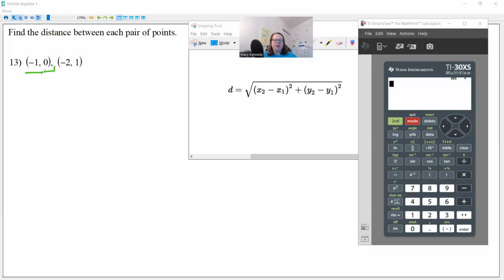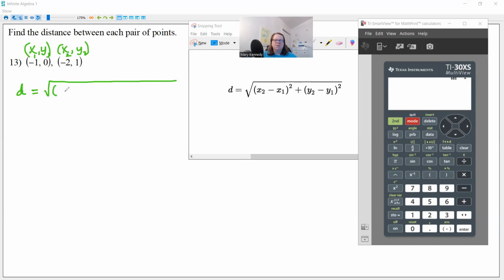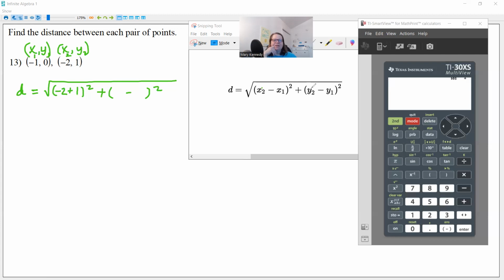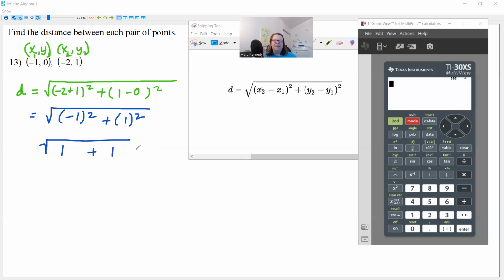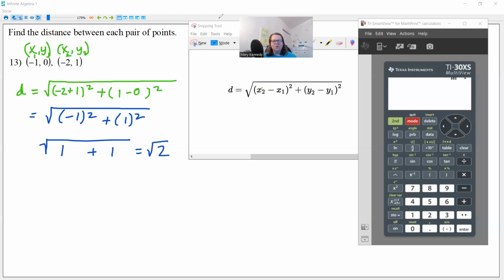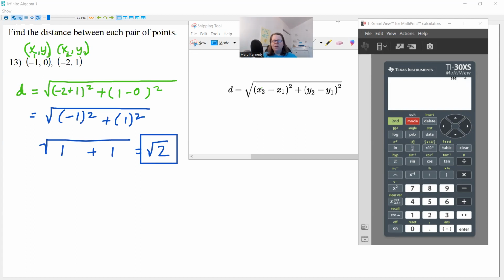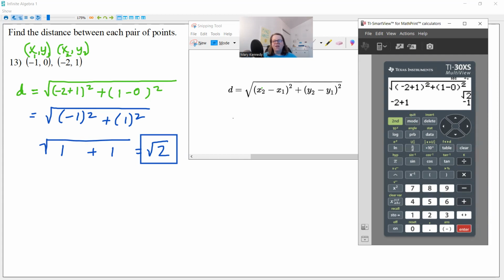Mastering Distance Between Two Points in Algebra | Algebra Student Tutorial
Whether you're a high school student navigating through coordinates or a parent brushing up on mathematical fundamentals, this video is your key to mastering the concept.

It's also a sneak peek into the wealth of algebra resources available in the Algebra Student Monthly Membership. Dive into our Quadratics section on the Algebra Student dashboard for more in-depth tutorials, exercises, and personalized support on your math journey.